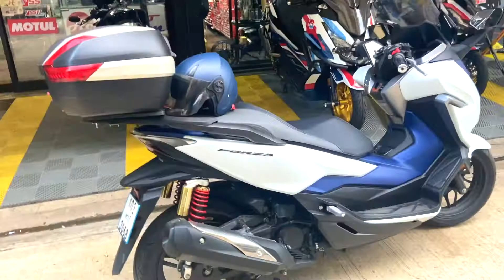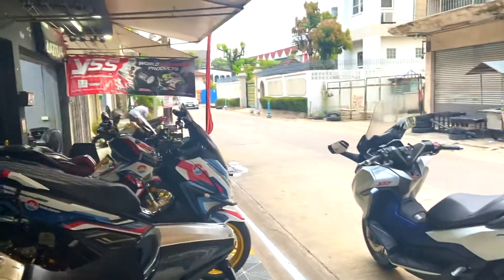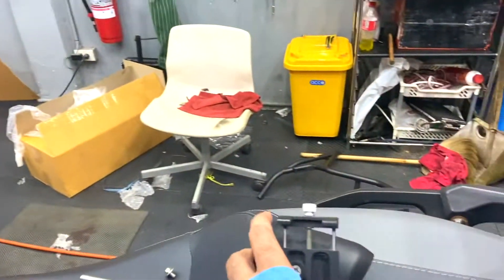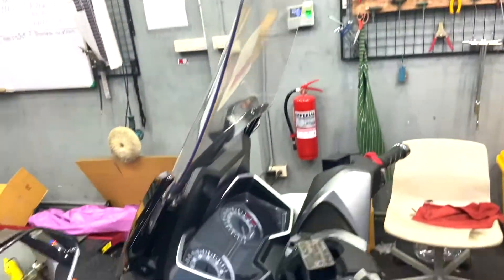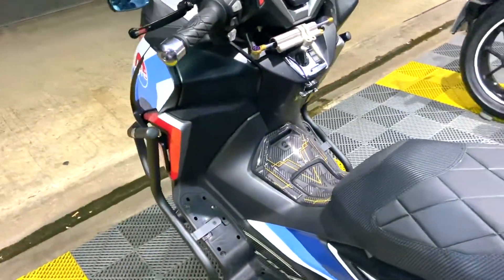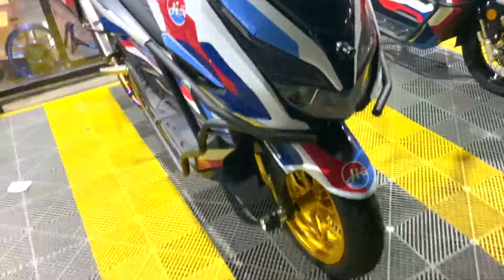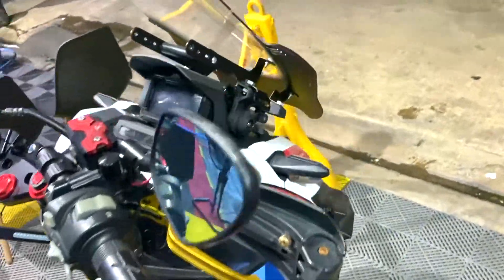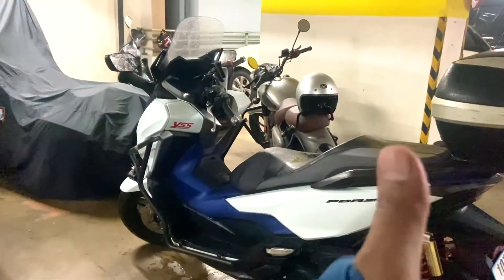This bike is ALMOST perfect! HONDA FORZA OWNER REVIEW | INDIAN VLOG | BANGKOK 2023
Hi Guys, this is my experience of owning a honda forza in bangkok
It has been 2 weeks now and this bike has been working great. I wanted to do some minor changes and in this video I will show you all of them.

I got a crash guard, Fog light, Phone holder installed. Hope you guys will like it.

Please comment your questions below!

I love travelling and currently settled in Bangkok, Thailand. I have been to around 25 countries and love to share my experiences through my small youtube videos.